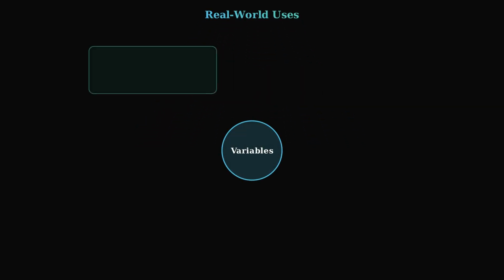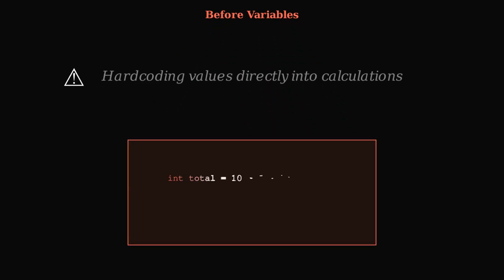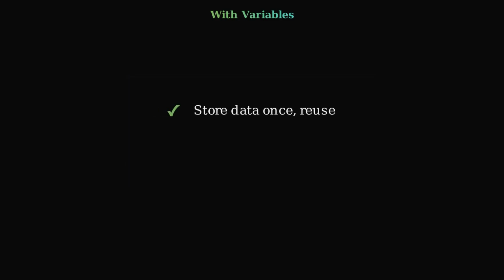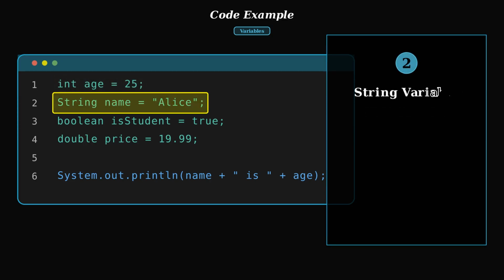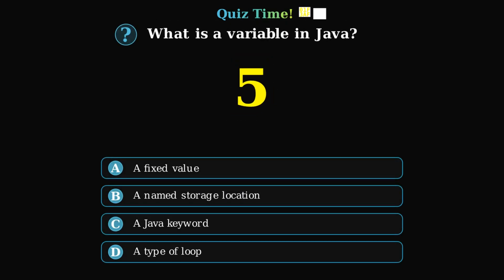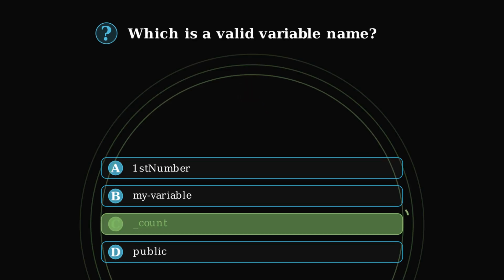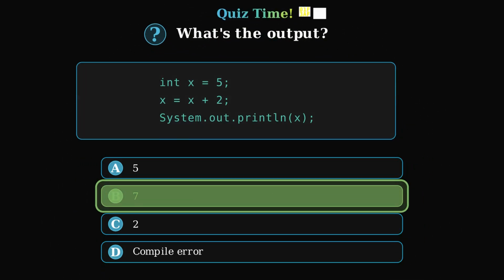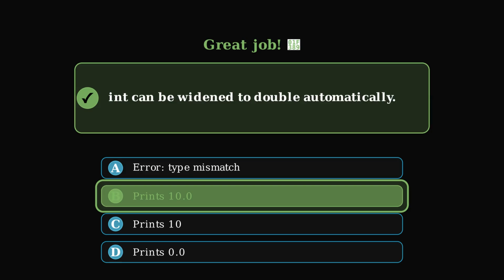Variables in Java - Learn Programming | Programming Tutorial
Learn Variables in Java! This tutorial covers everything you need to understand and use Variables in your Java programs. Perfect for beginner programmers looking to level up their skills.

🎯 What You'll Learn:
- How Variables works in Java
- When and why to use Variables

⏱️ Timestamps:
0:00 - Introduction
0:05 - Why This Concept?
0:15 - Real-World Use Cases
0:25 - The Problem
0:35 - The Solution
0:45 - Code Example
0:55 - Quiz Challenge

👍 Like if this helped you understand variables